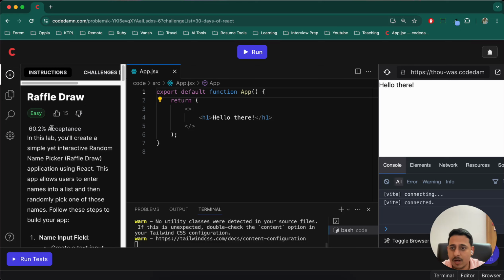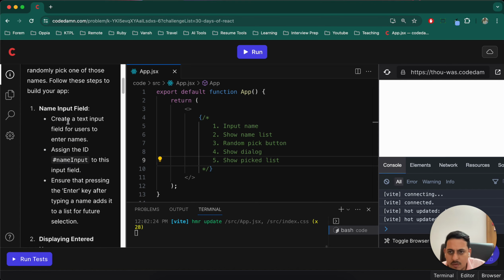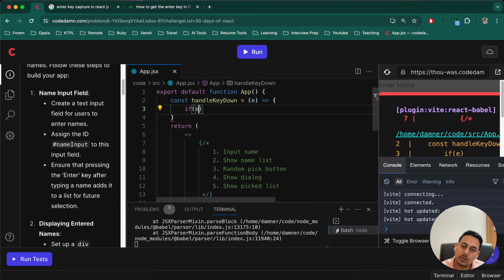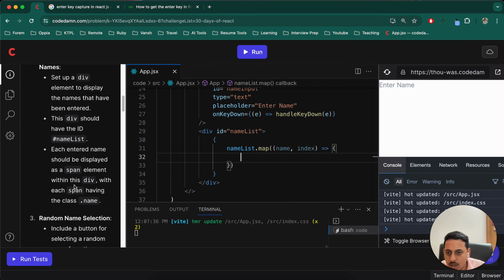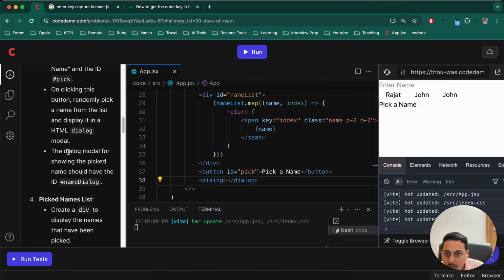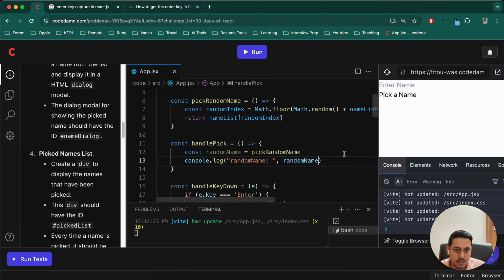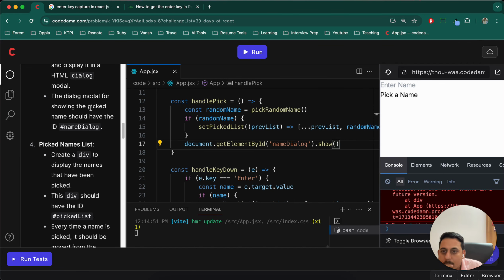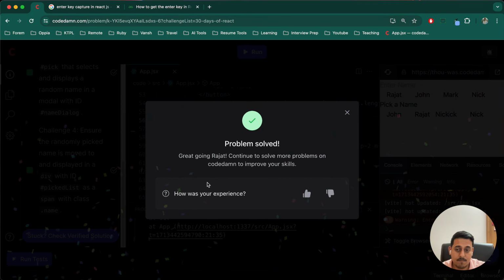Day 27 - Raffle Draw - 30 Days of React Challenge with Codedamn Certificate